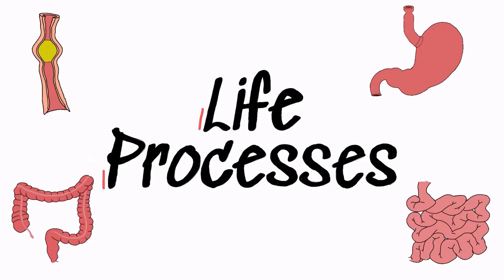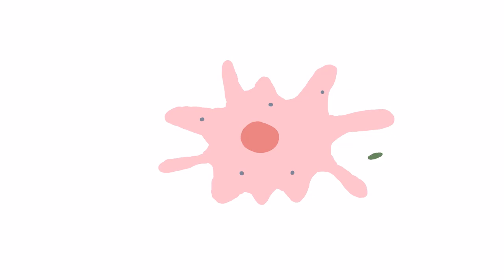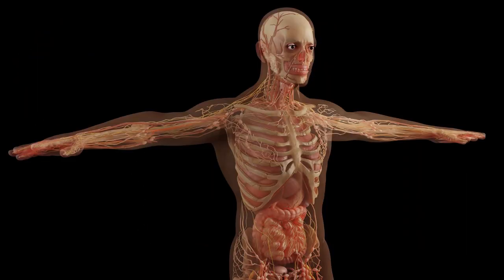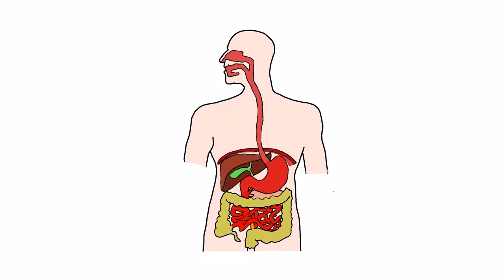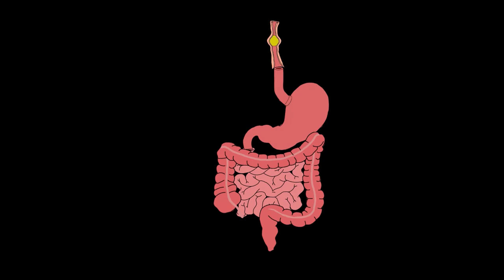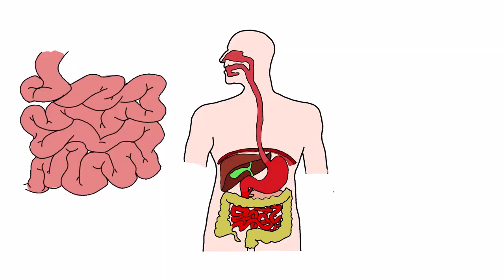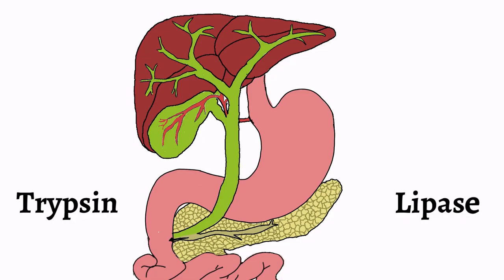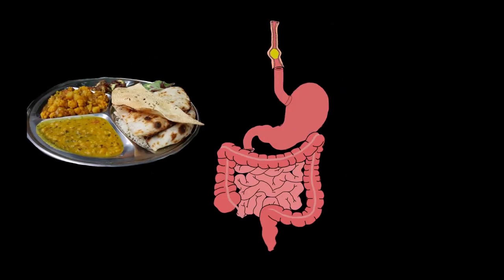Heterotrophic Nutrition | Life Processes | Class 10 | Science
Other videos for Class 10